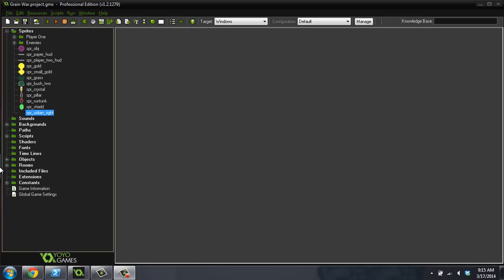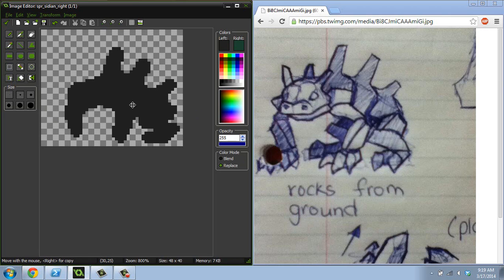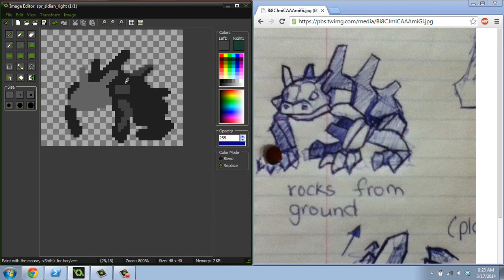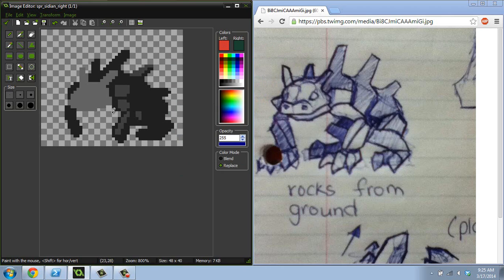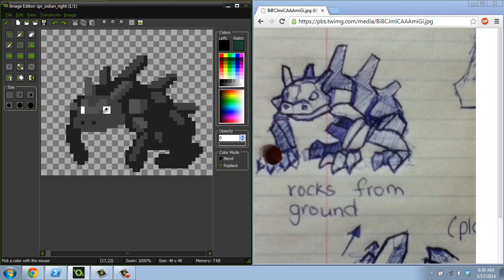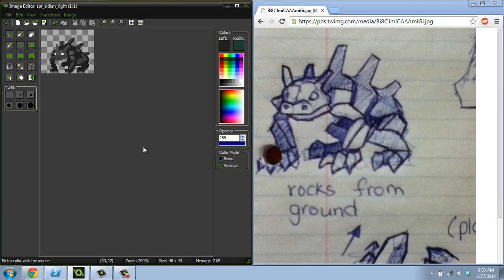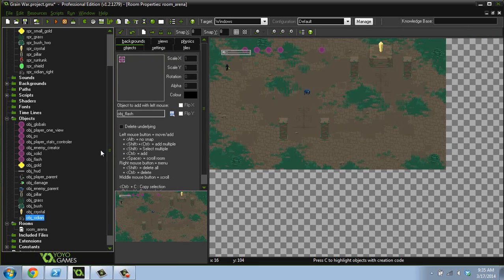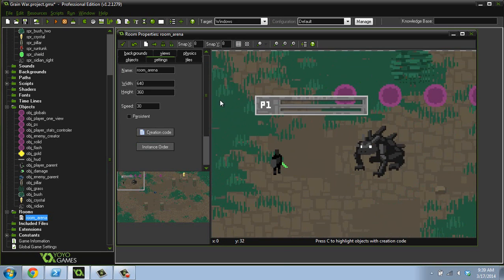[Let's Pixel] 48x40 Sidian Boss